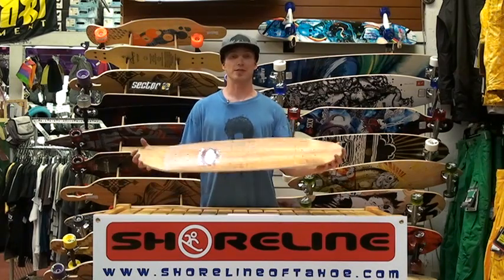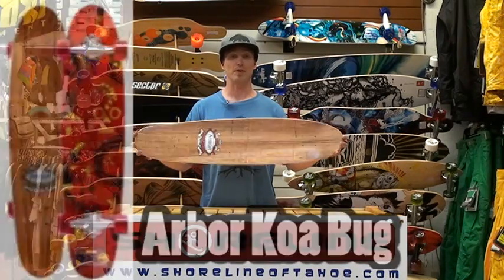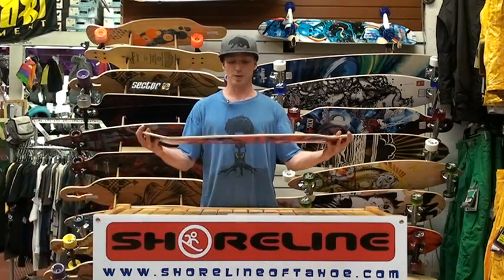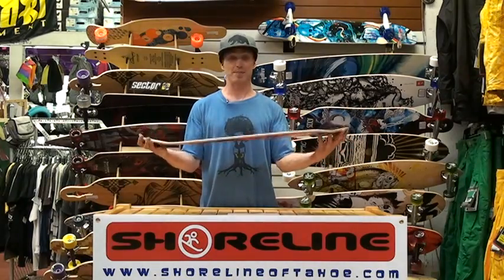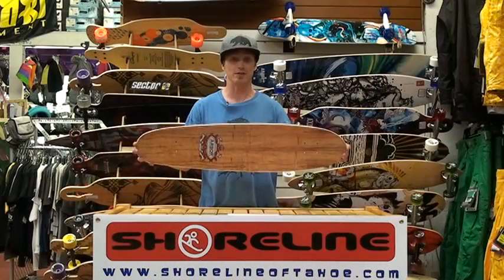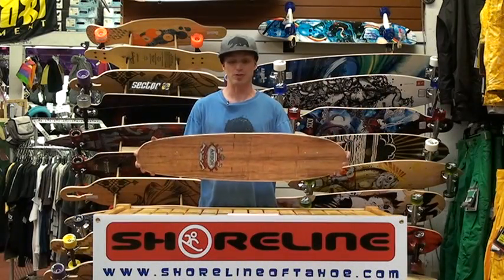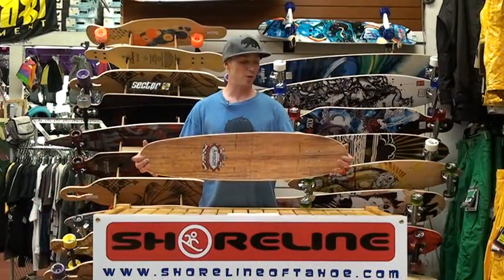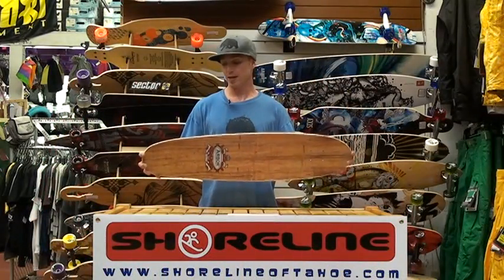Arbor Koa Bug Longboard Review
The Arbor Koa Bug Longboard is a sweet ride Check them out at Shoreline of Tahoe
Arbor's most street-centric skate - the Bug was designed light and maneuverable for modern, multi-functional around town performance. A concave profile and rounded kick tail/nose deliver both urban and cruiser function. Completes include: Arbor 65mm 78a durometer Street Series wheels, ABEC 5 bearings, and 9 Gullwing Charger trucks.